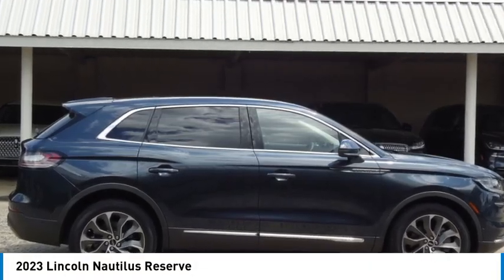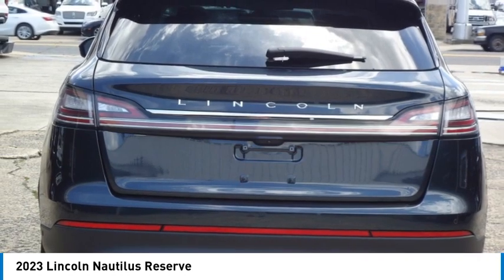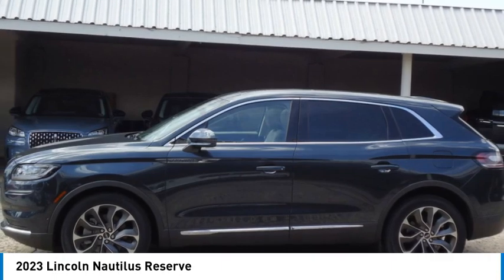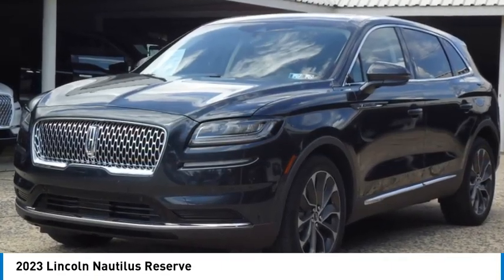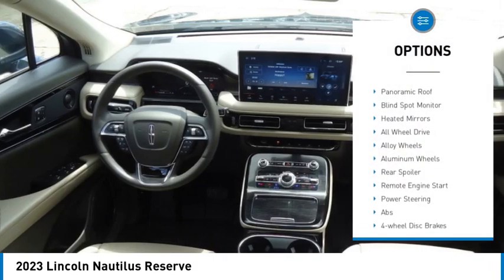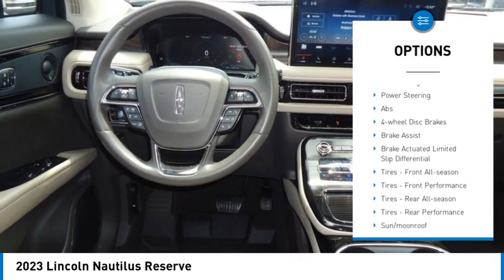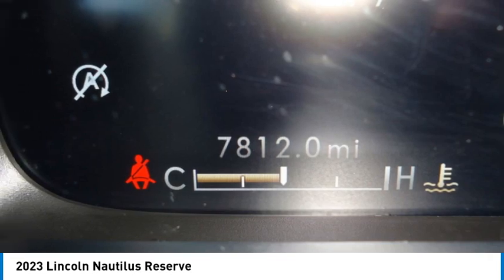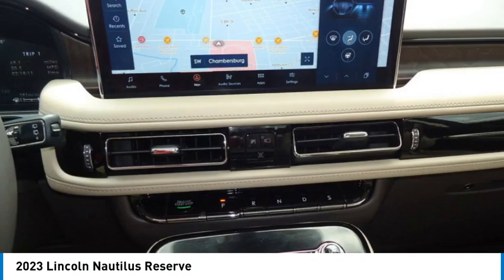2023 Lincoln Nautilus 24647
2023 Lincoln Nautilus Reserve

Forrester Lincoln
832 Lincoln Way East

2023 Lincoln Nautilus Reserve BlueWe are the #1 rated Lincoln dealer in PA based on DealerRater customer reviews and a 20-time recipient of Lincoln Motor Company's President's Award for customer sales/service satisfaction.If you are looking for the best value in used car prices, Forrester Lincoln is the place. Family owned and operated since 1965, we are committed to getting you the best deal on a pre-owned vehicle. We do extensive market research to determine what similar vehicles are selling for and price our vehicles to be the best value. This enables us to provide the most competitive prices on our entire inventory. We survey thousands of used car websites to maintain our competitive edge.